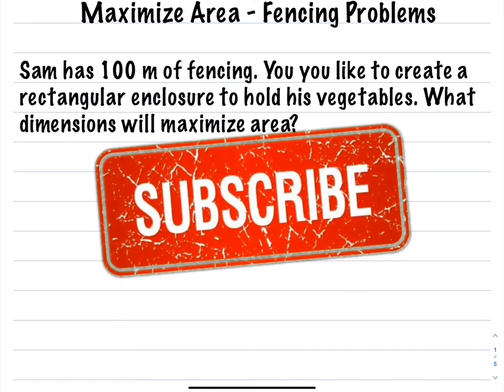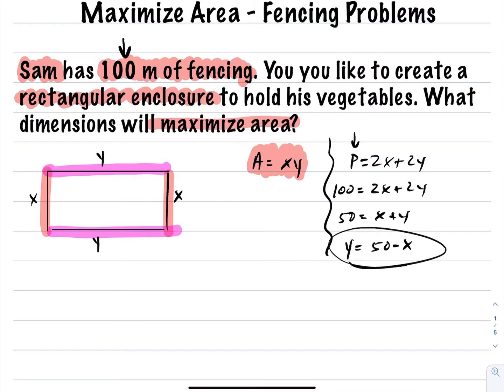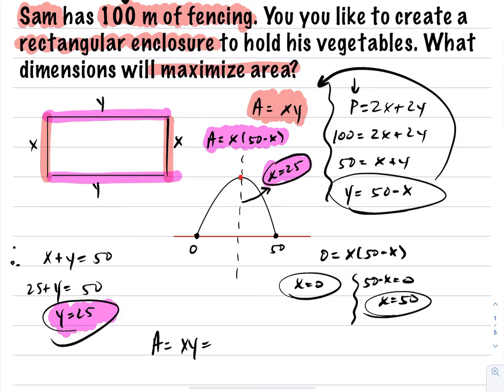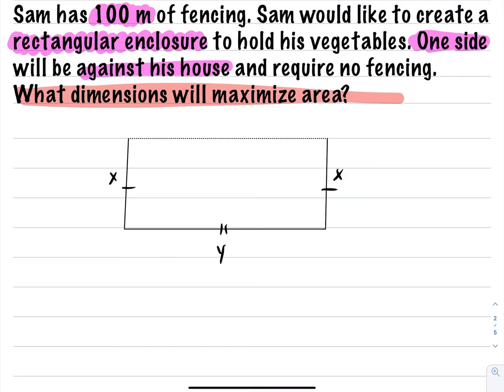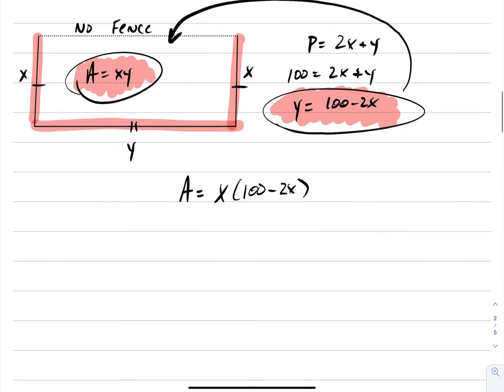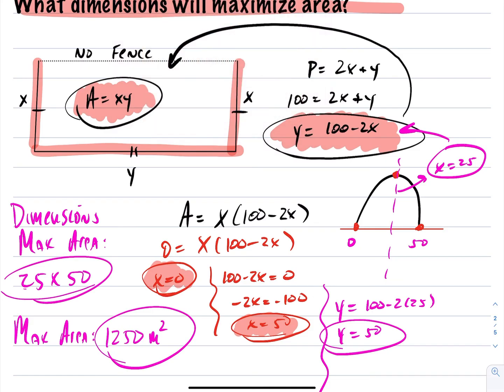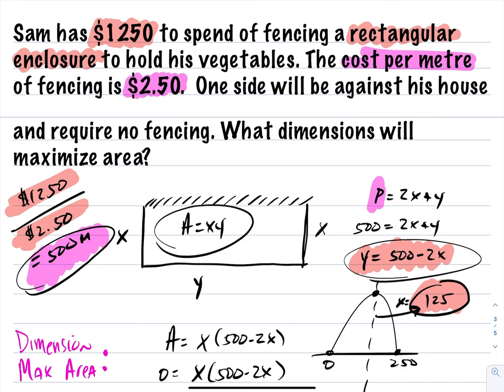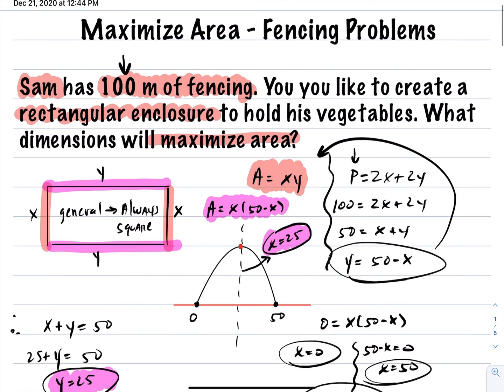Quadratic Word Problems - Maximize Area FENCING questions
In this video we look to find the dimensions that maximize the area for fencing questions.